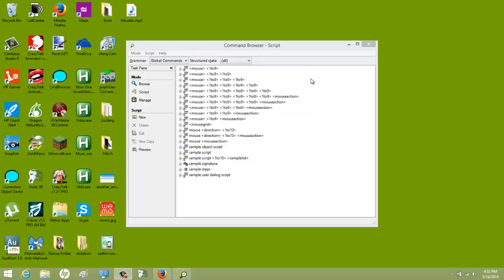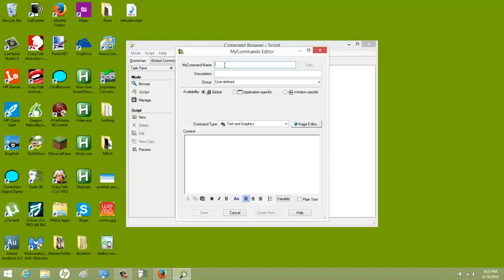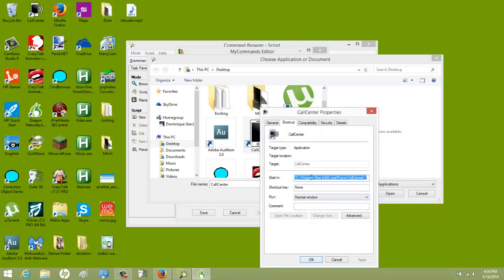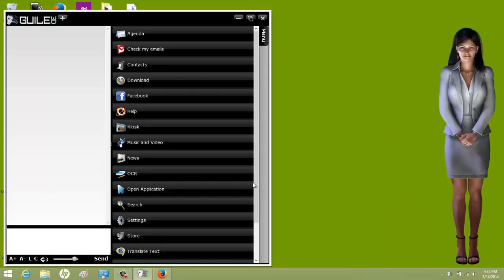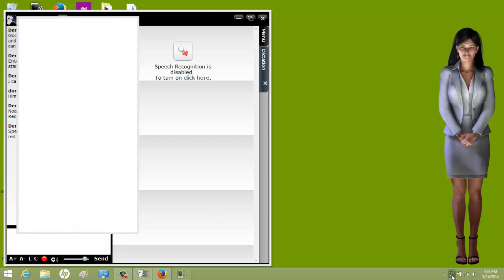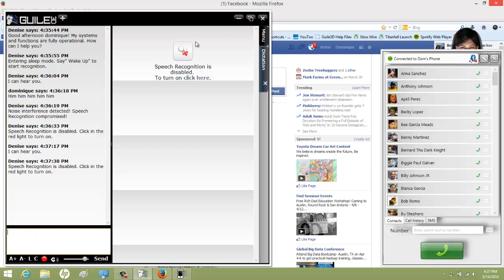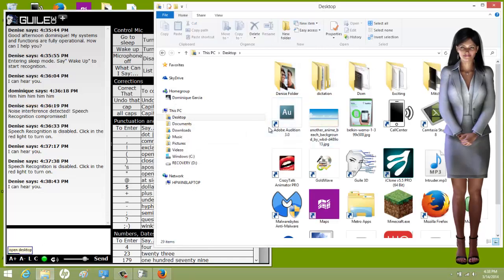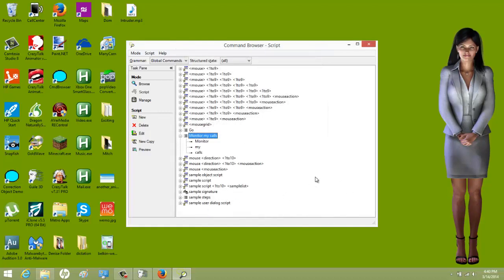Accessing Specific Folders And Specific Files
I was asked to go into detail about getting Denise to access specific files or folders.  This can be done in different ways.  In this video I show how to do both from the CMD BROWSER and also the brain editor.